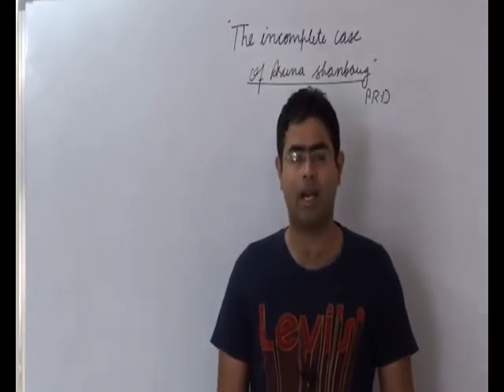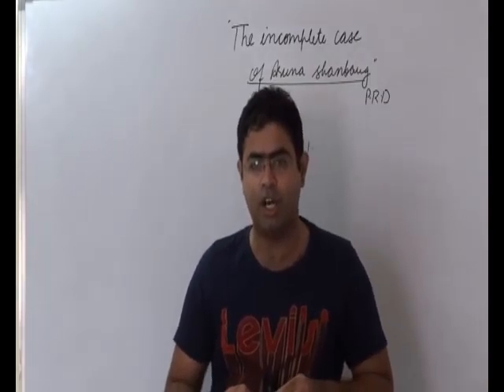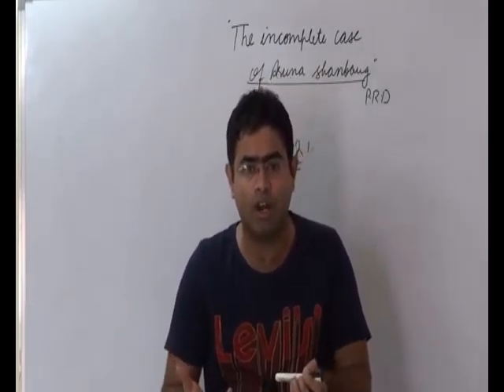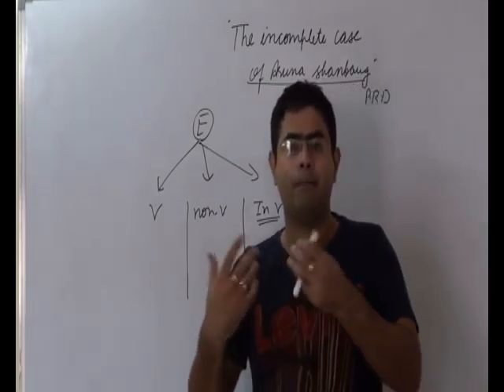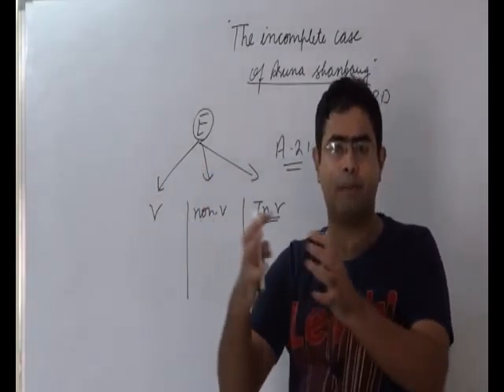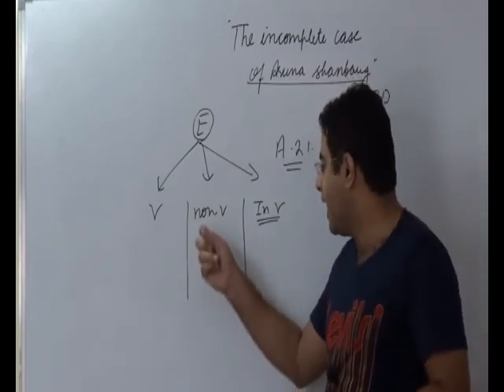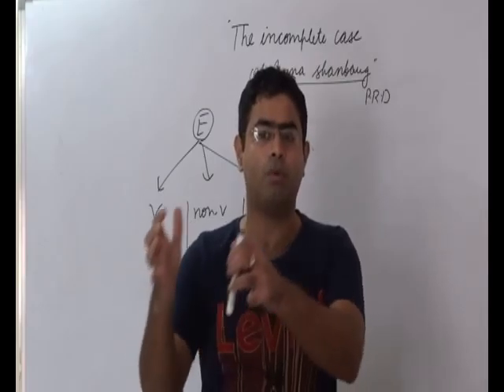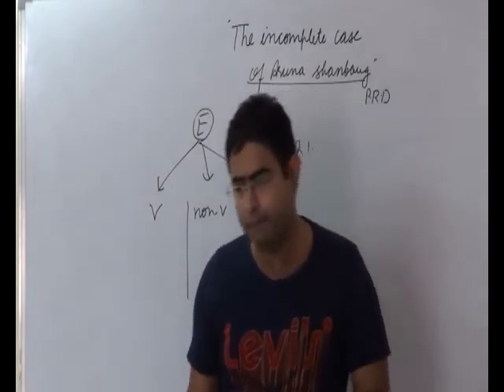IAS|euthanasia|indian polity|decode 10-6-15 |UPSC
This tutorial deals with EUTHANASIA